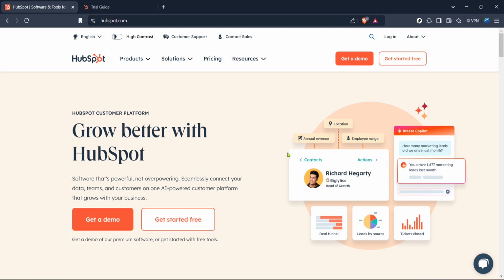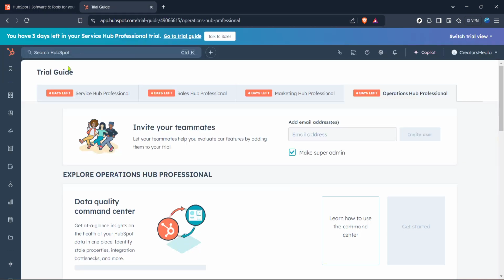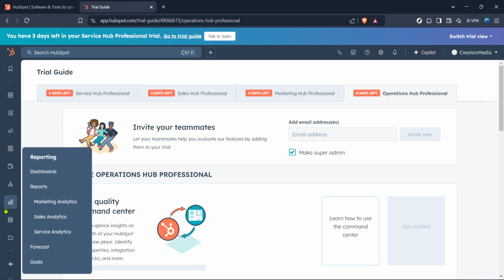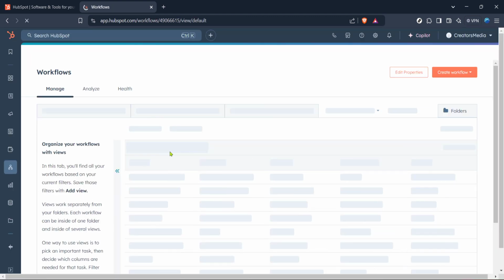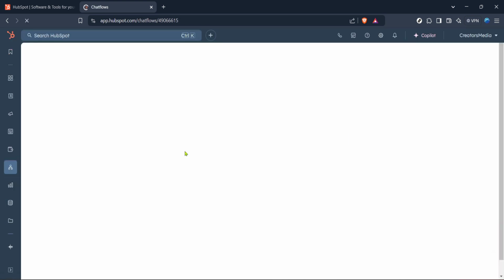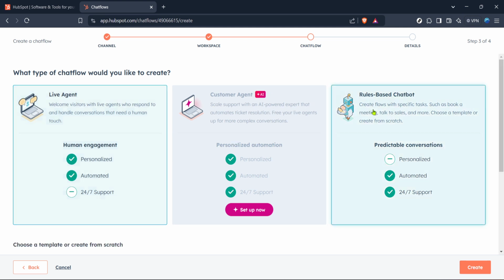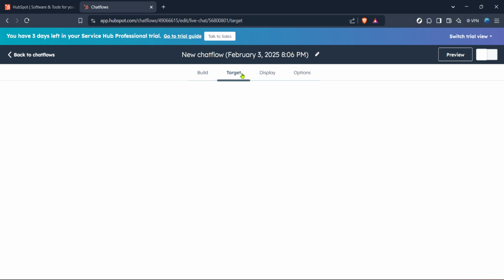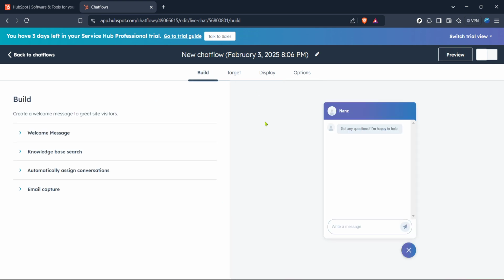How to Build and Set Up an Ai Chatbot in Hubspot Within Minutes! (Full 2025 Guide)